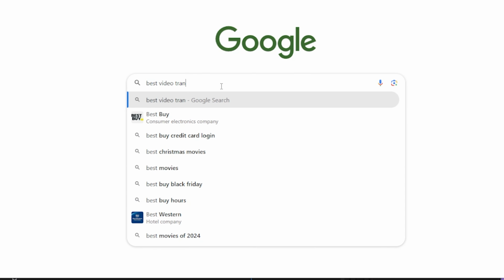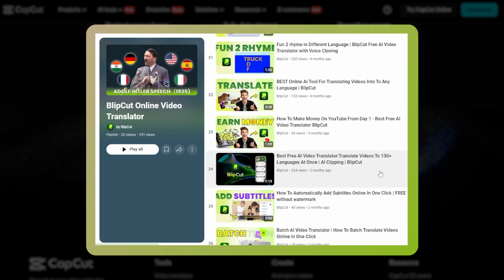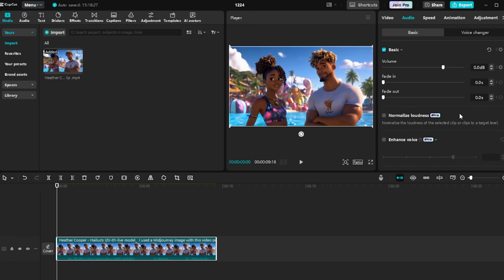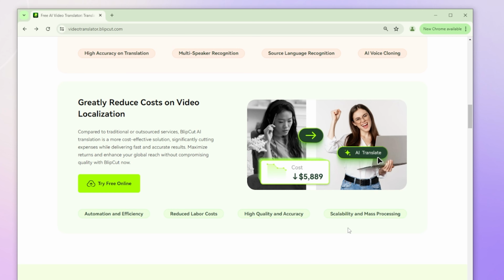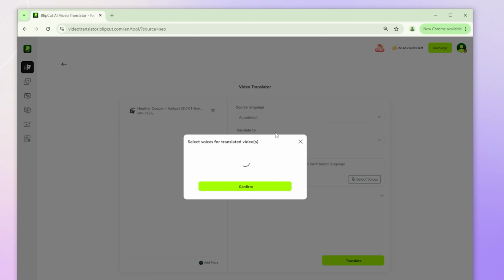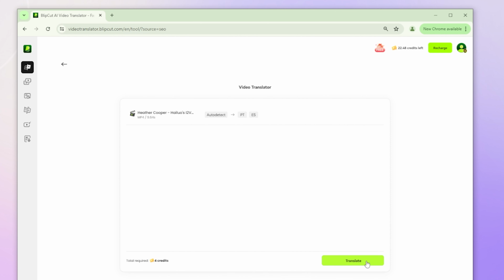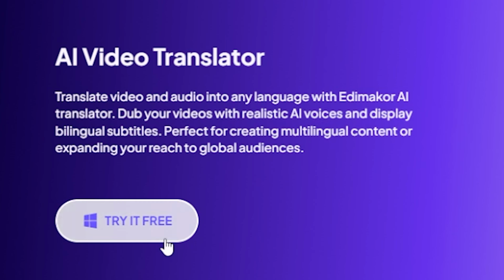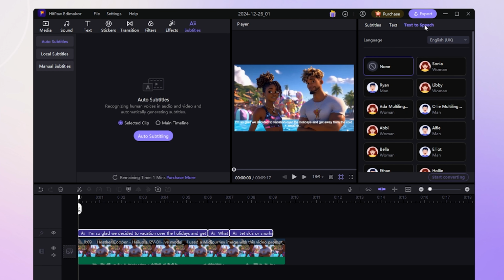3 BEST Video Translator Compare | Online | FREE | 2025 New Updated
In this video, we compare the 3 best video translation tools for 2025: CapCut, BlipCut, and HitPaw Edimakor. Learn how to translate, add subtitles, and edit your videos with ease using these AI-powered tools. Whether you're a creator, educator, or business owner, these tools will help you reach a global audience effortlessly. Watch now to find the best fit for your needs.